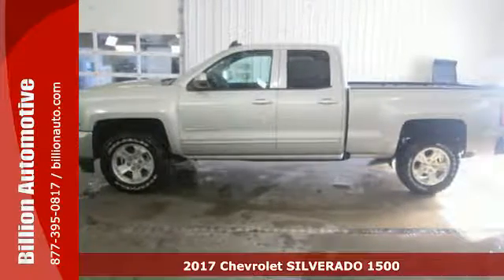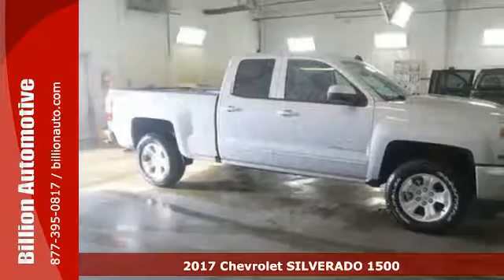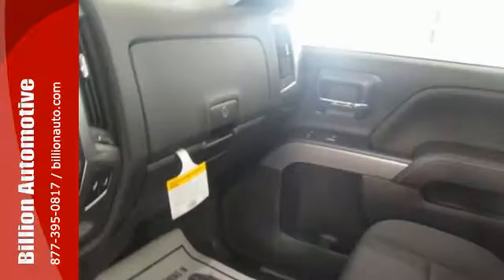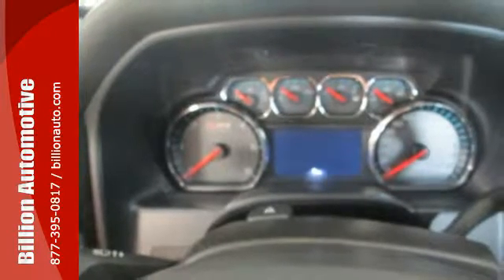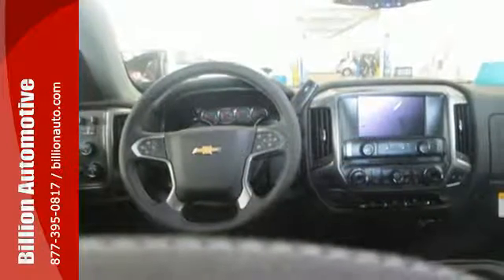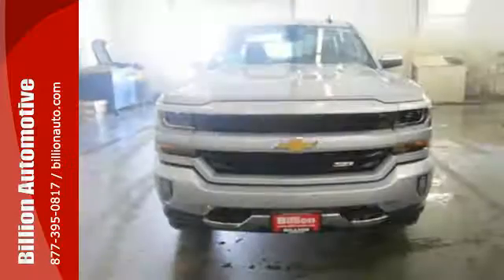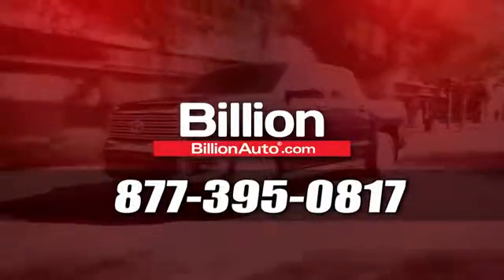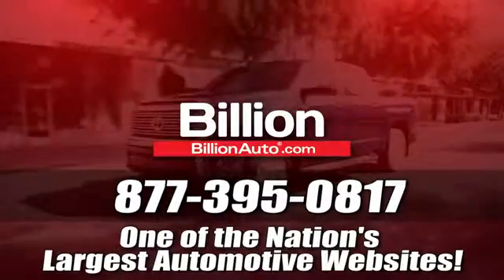New 2017 Chevrolet SILVERADO 1500 Des Moines IA- For- Sale, SD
Year: 2017
Make: Chevrolet
Model: SILVERADO 1500
Trim: LT
Engine: V8
Transmission: Automatic
Color: Blue
Interior: Jet Black
Stock #: S5650
VIN: 1GCVKREC2HZ202885

Address:
19 Midwest Locations